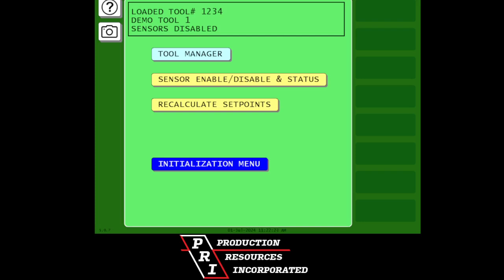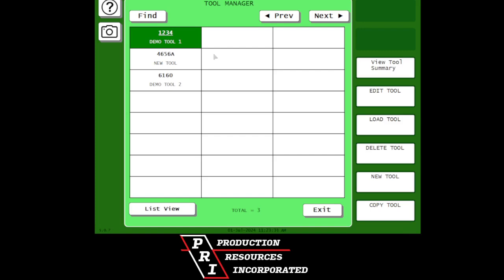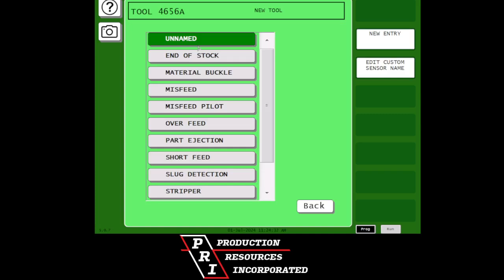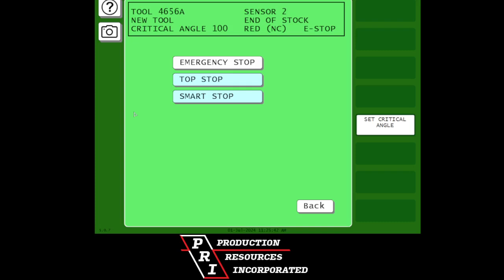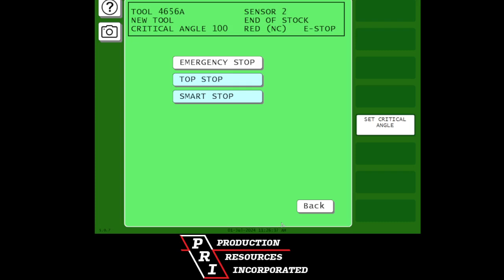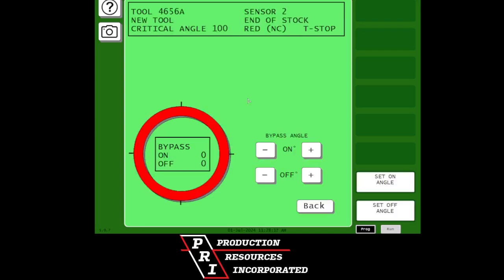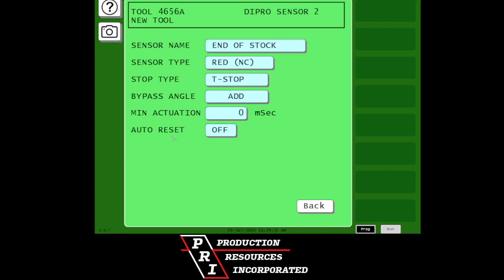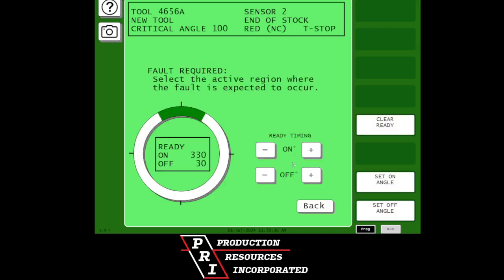SmartPAC Training - Programming a Red Sensor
In this video, we will program a Red Sensor.
A Red Sensor is a Static Sensor event type that is normally closed to  Ground. When a Static event type changes state, a fault will be generated.

For a Red Sensor, if it opens, a fault will be generated. Static Events are typically monitored for the entire stroke, 360 degrees.

An example of a Red Sensor application could be monitoring for end-of-stock: the sensor is monitoring that material is present; when material is no longer present, the Red Sensor Opens and a fault is generated.

We carry the full line of Wintriss Press Automation Sensors.

Production Resources distributes a complete line of press room equipment for our metal stamping, metal forming, and manufacturing customers. We specialize in high-quality equipment that helps our customers increase productivity, reduce scrap, and improve quality safely.

Our product offering includes power presses, coil handling & feeding equipment, automation/safety controls/devices, lubrication, and conveying equipment.